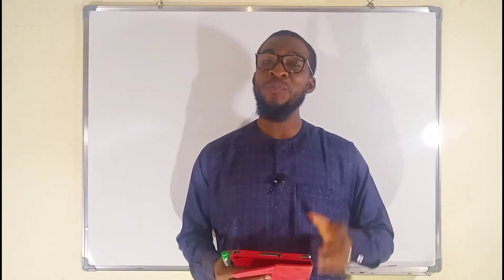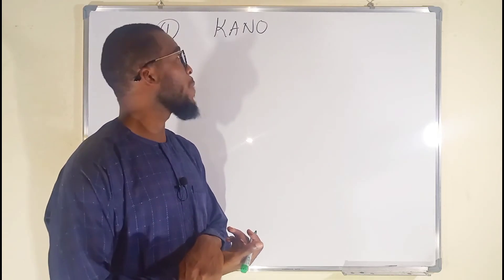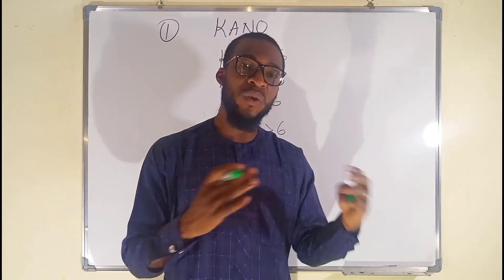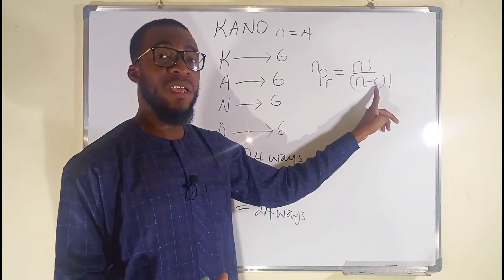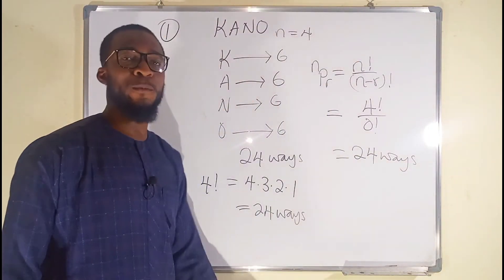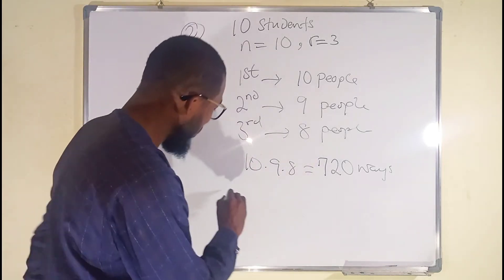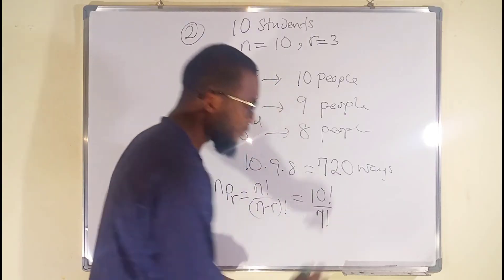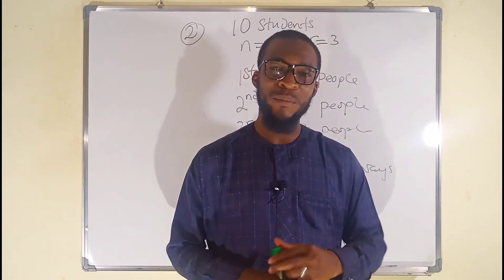Problems related to Permutations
permutation is an act of arranging the objects or numbers in sequential order.